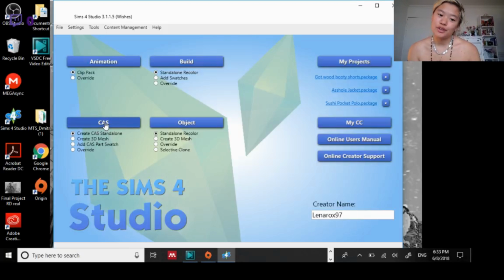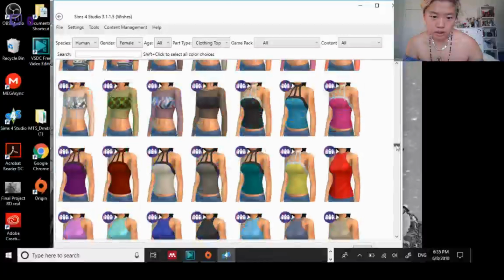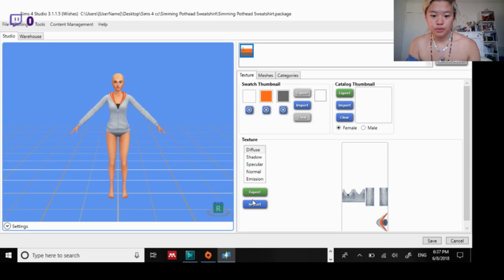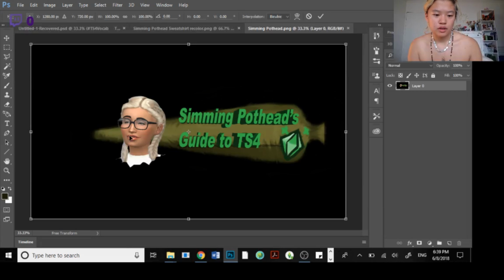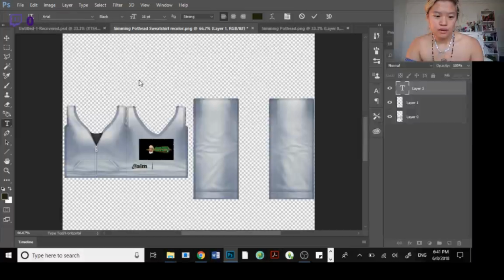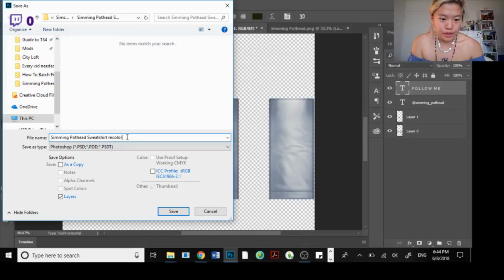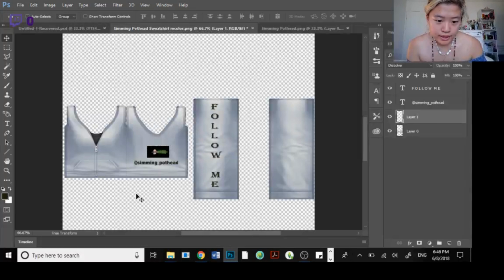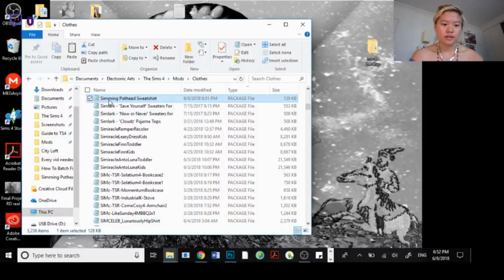How To Create Custom Content with Sims 4 Studio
Hey simmers! Here is a tutorial on how to create your own CC recolors using Sims 4 Studio. I create a merch shirt for Simming Pothead's Guide to TS4, my blog! Hope it's helpful!

Learn more about download Sims 4 Studio and how to download it
P.S. You need photoshop in order to do this!

If  you have any questions regarding your sims and your game play, don't hesitate to ask! Check out my blog for links to the best CC and mods and tips and tricks to fix your game as well!
Keep on simming!

Simming Pothead's Guide to TS4: simstasticguide.com